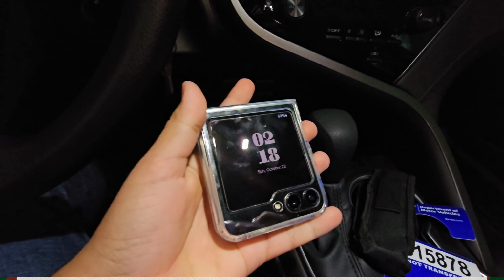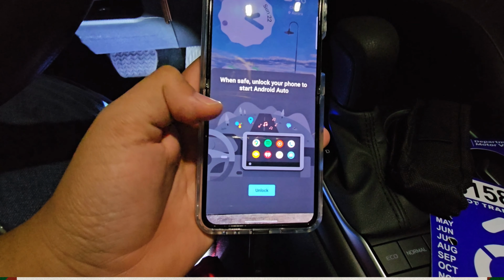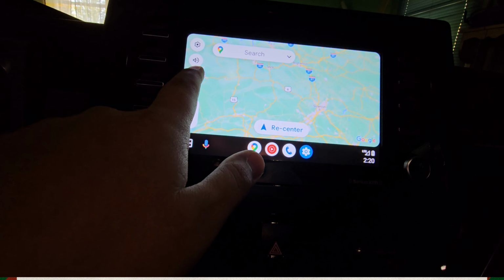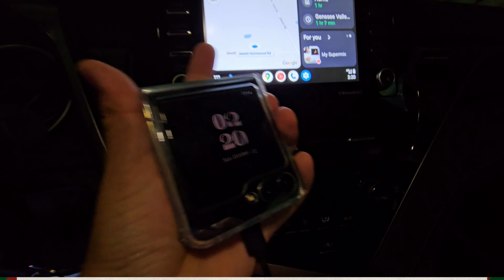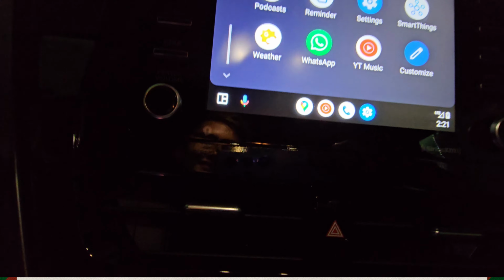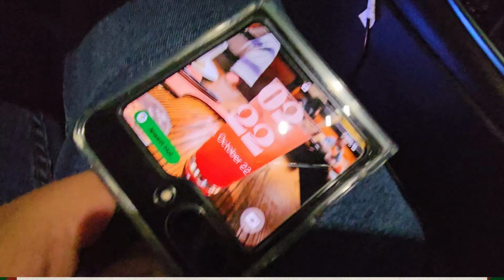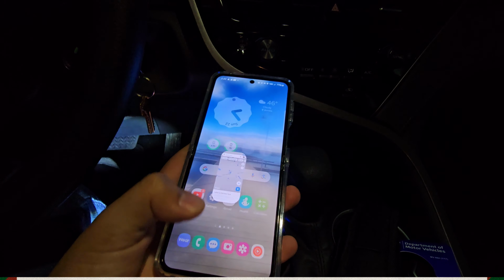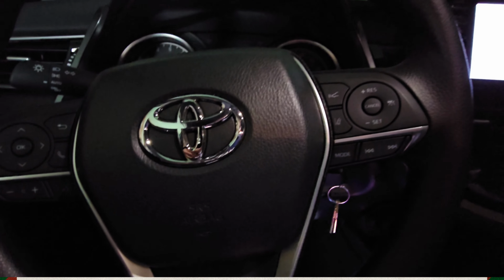how to set up android auto on any 2023 Toyota vehicle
ok, so today is just a quick tutorial of how to set up android on any 2023 Toyota vehicle, so let's get started!!!